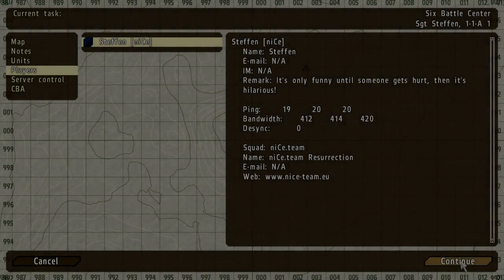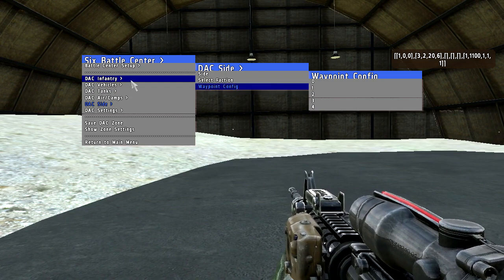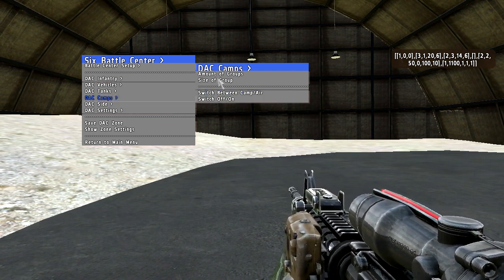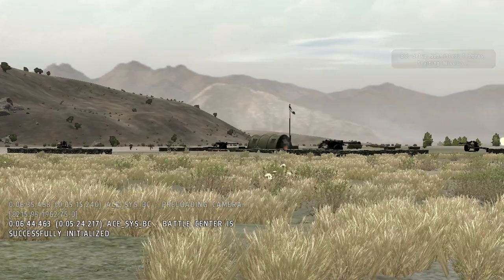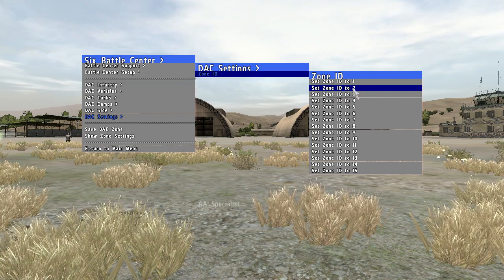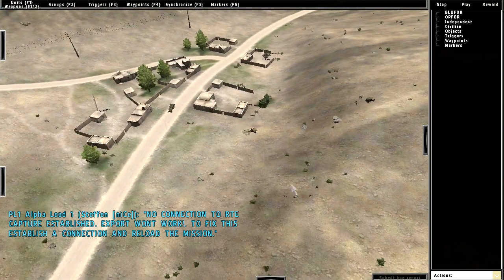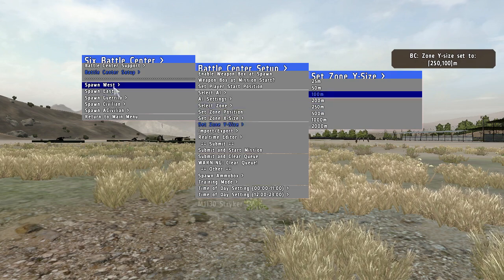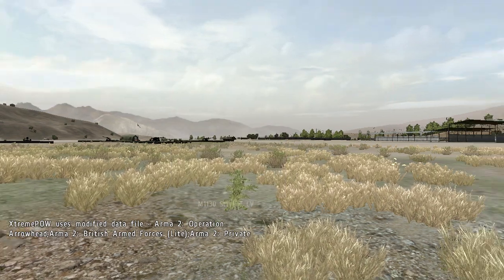Tutorial: Battlecenter — Creating zones and managing them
If you ever wondered how to properly manage the AI in the Battlecenter without using the RTE at all, this video will show you what you need to do.